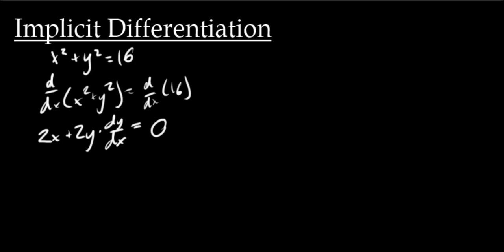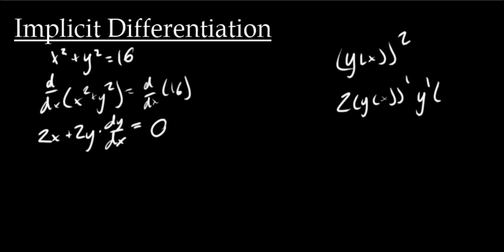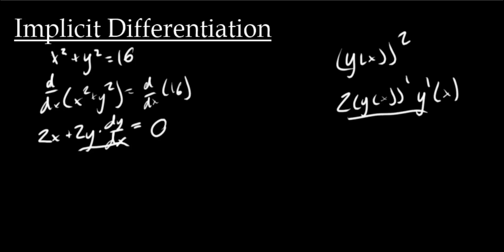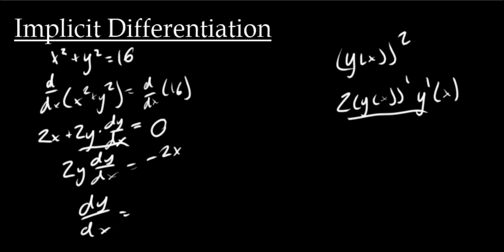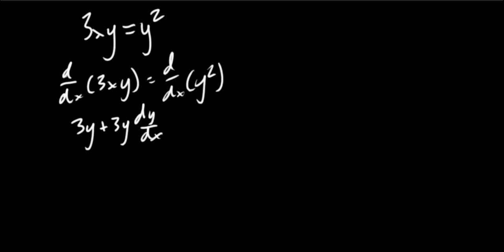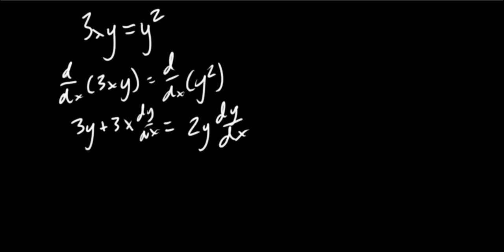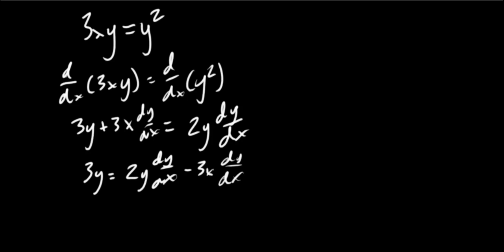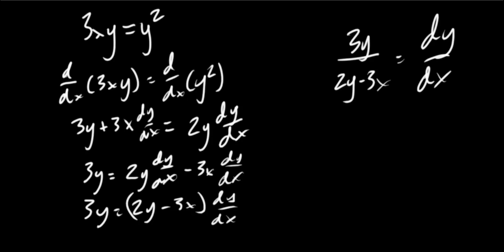Implicit Differentiation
In this video, we look at how to differentiate implicitly. This is like explicit differentiation, but instead it's implicit :).